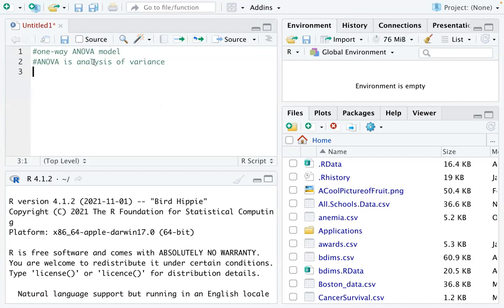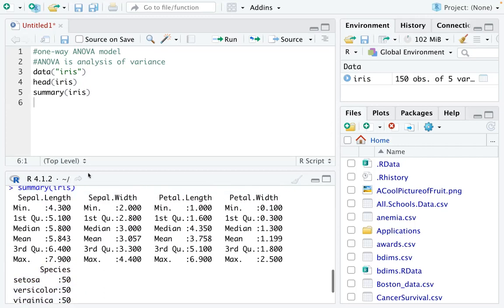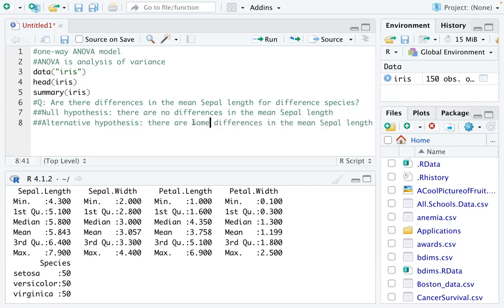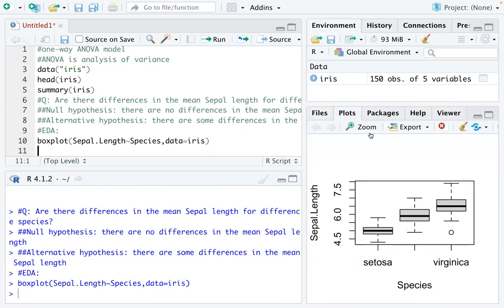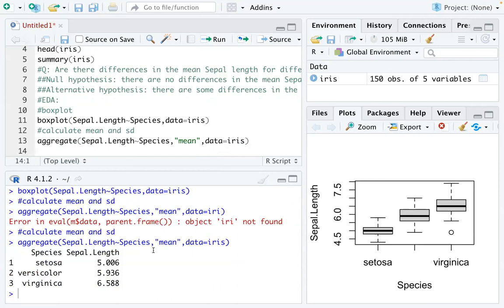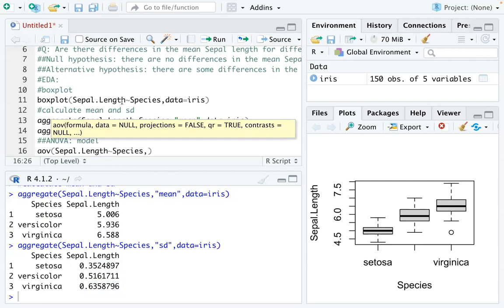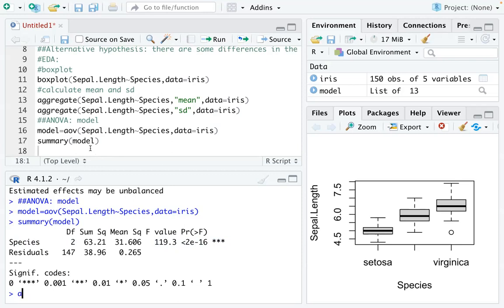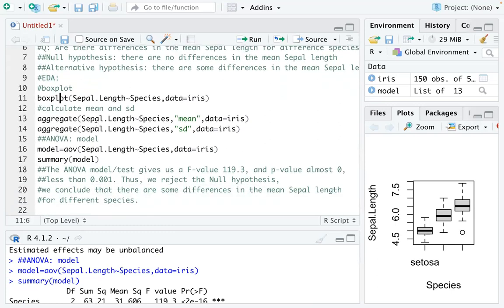The full process of one-way ANOVA | EDA | aggregate| model process| using R| RStudio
In this video, you will learn the full process of conducting ANOVA analysis,
- set up the research question
- the EDA ( boxplot and aggregate data)
- the modeling process
- the interpretations.